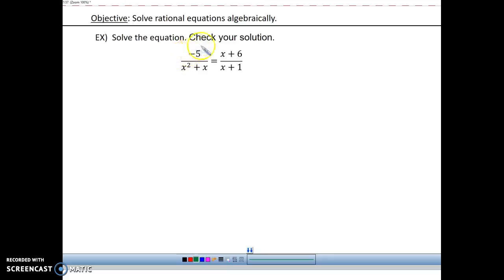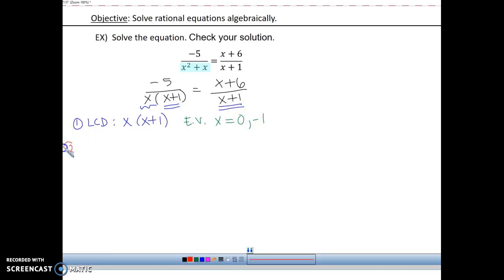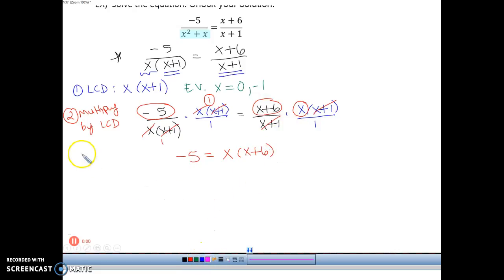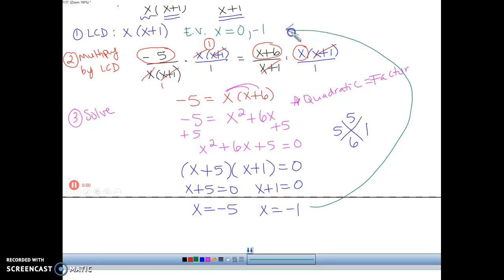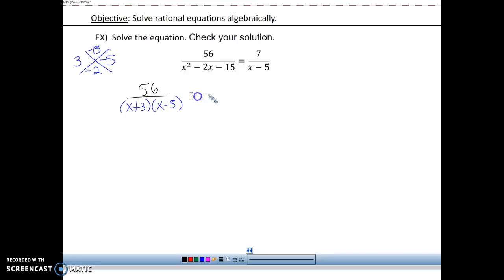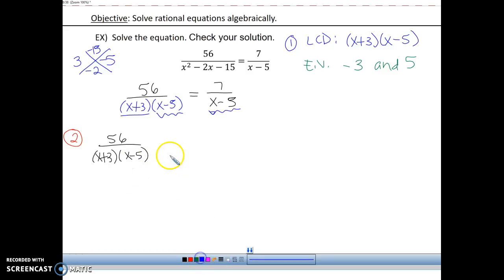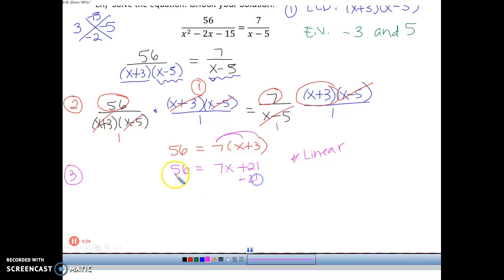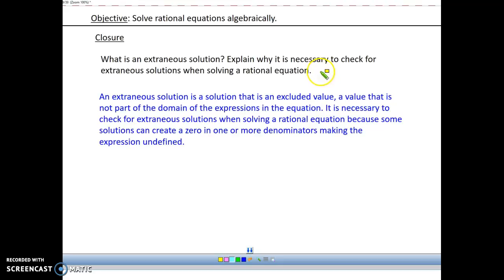Lesson 4B-2 Part 2